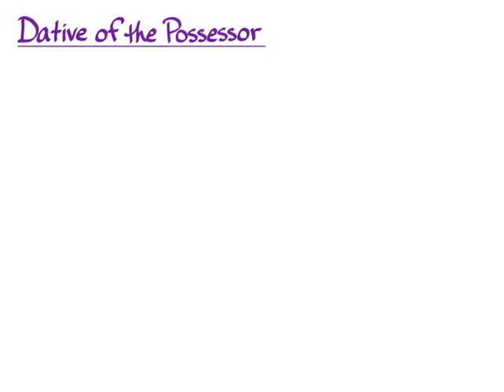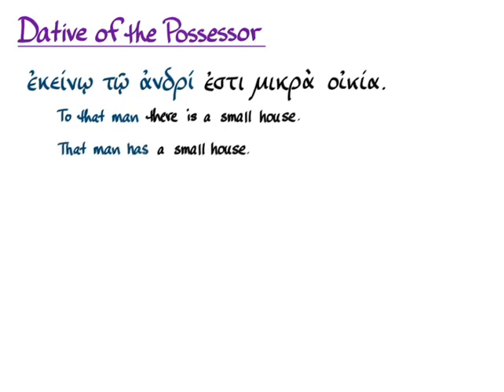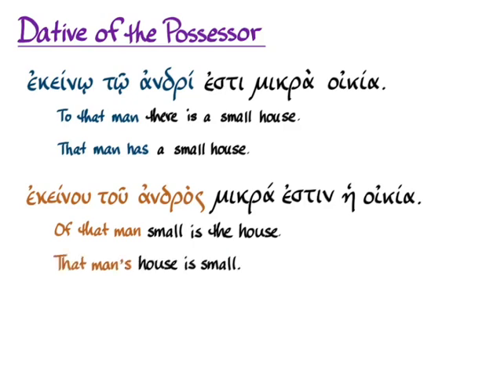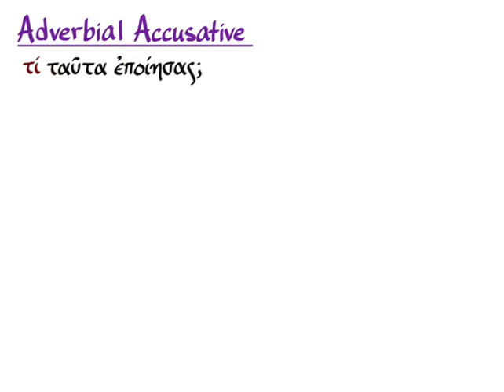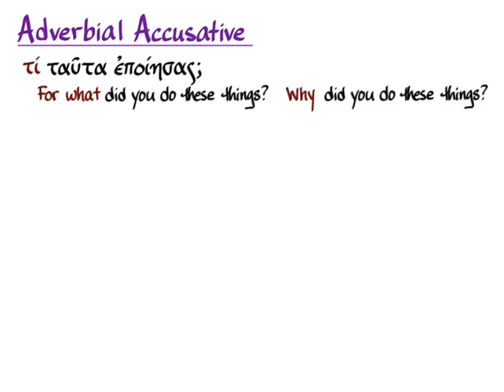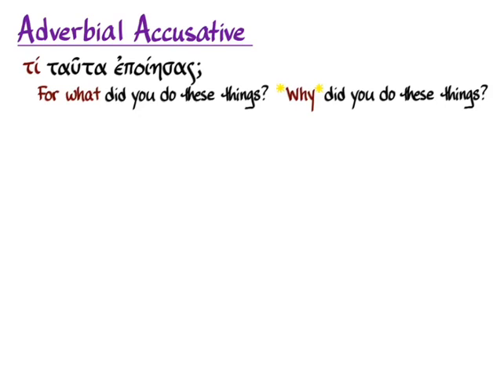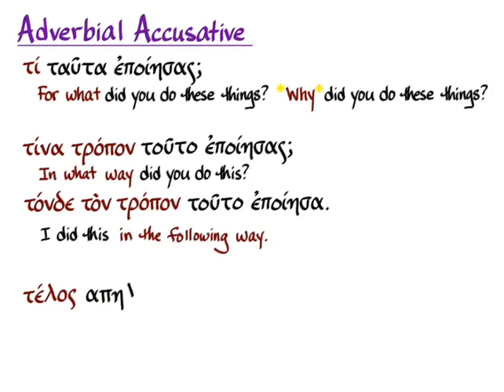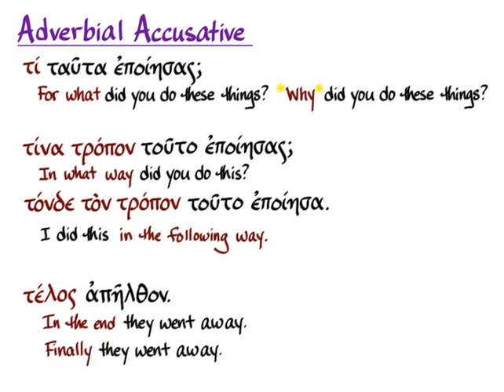§§116-117 Yet More Case Uses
Amy R. Cohen on dative of the possessor and the adverbial accusative to go with Hansen & Quinn's GREEK: AN INTENSIVE COURSE